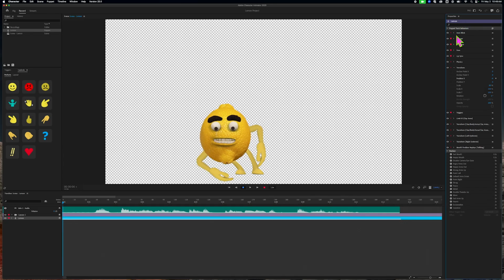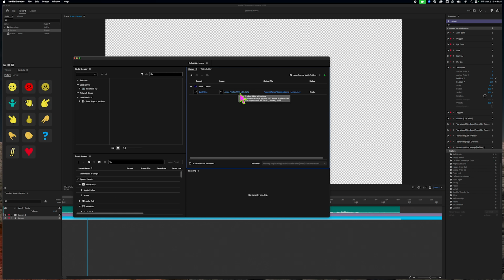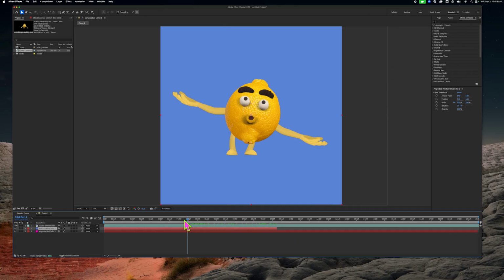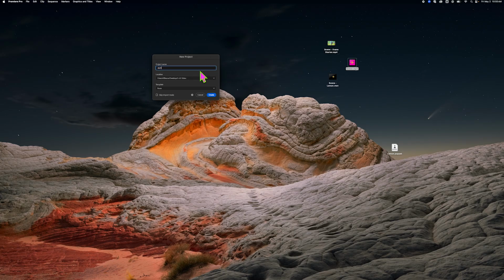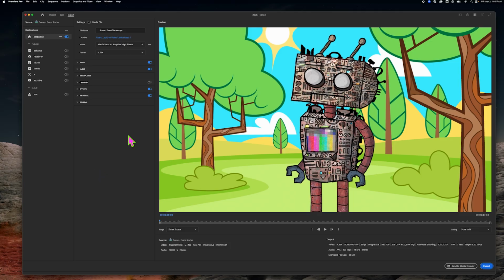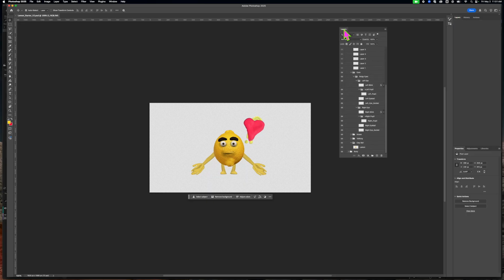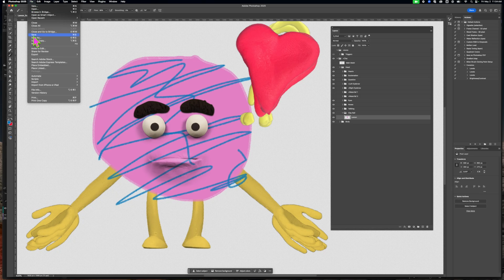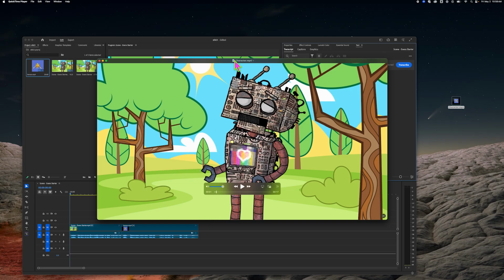Character Animator Part 2